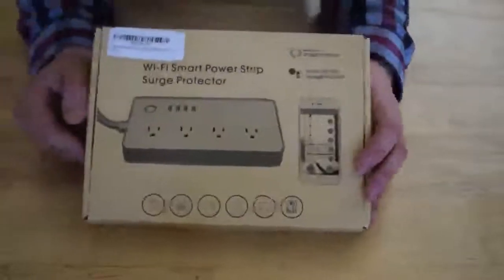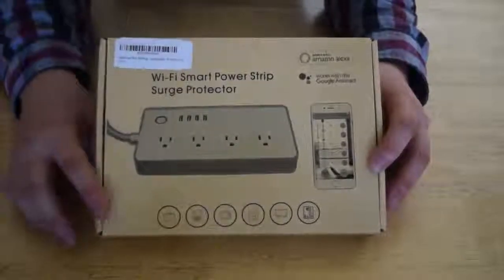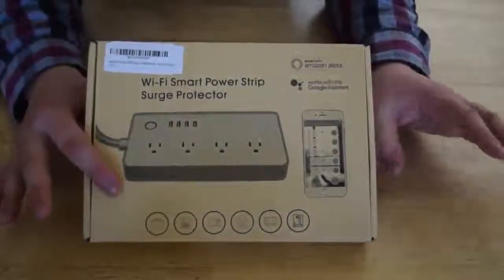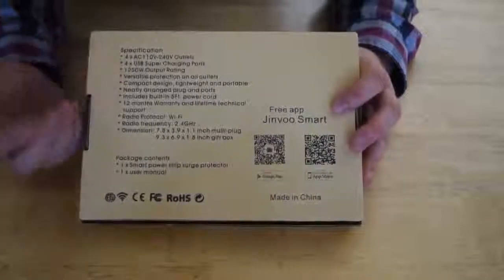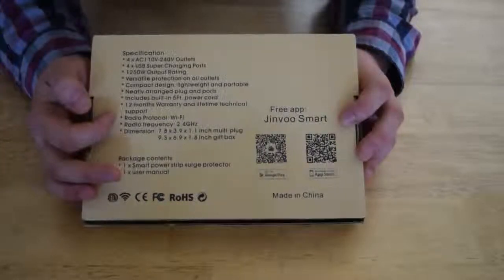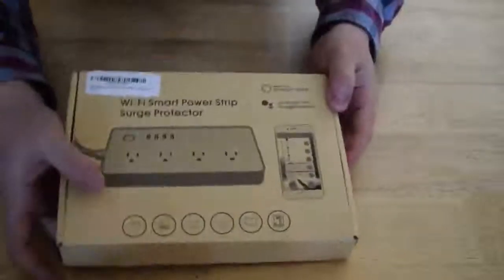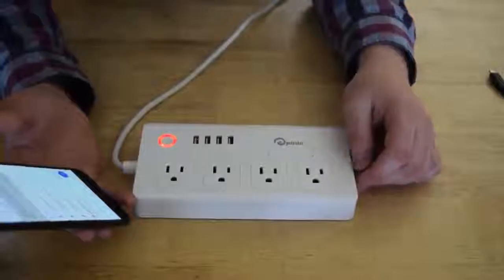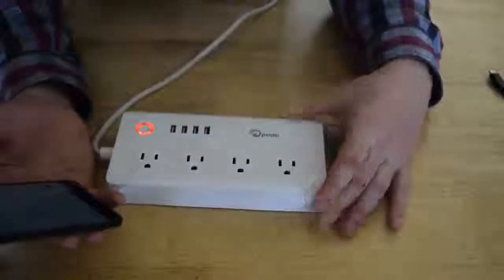pinlo Smart Power Strip, Wifi Surge Protector Review